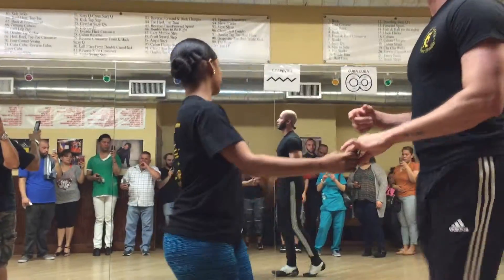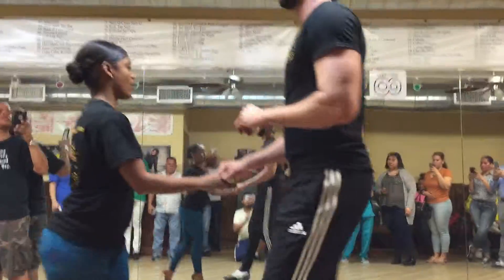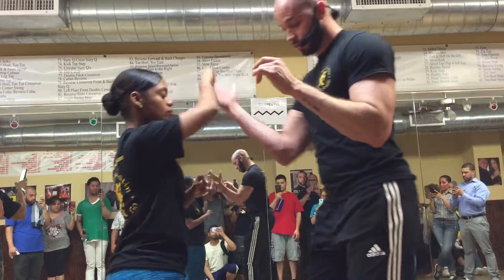advanced partner work may 2015